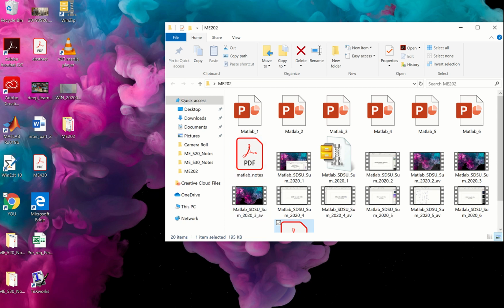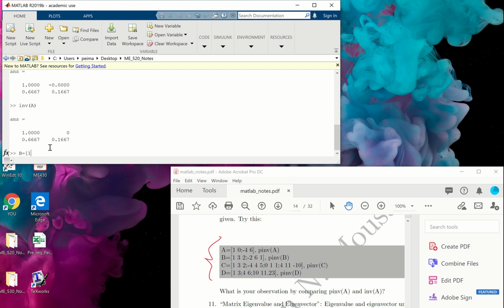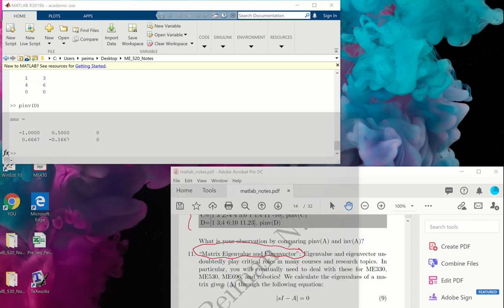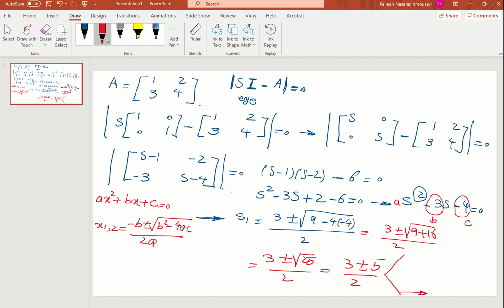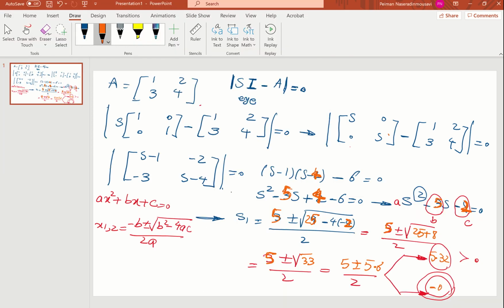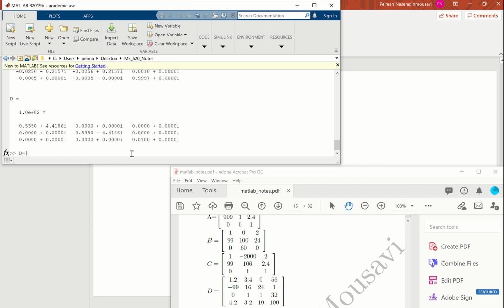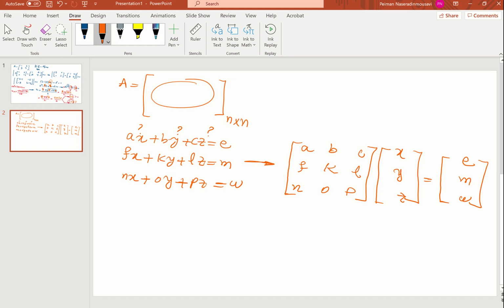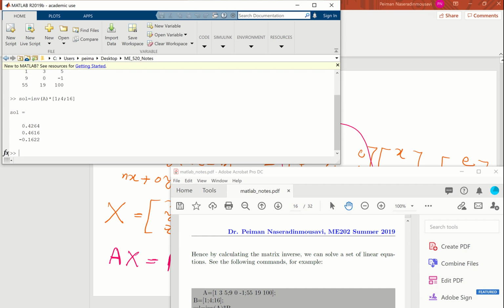Matlab-Step by Step, DSCL-SDSU, Part 7, 2020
Continuing with Matrix and Eigenvalue-Eigenvector, and solving a set of linear equations...